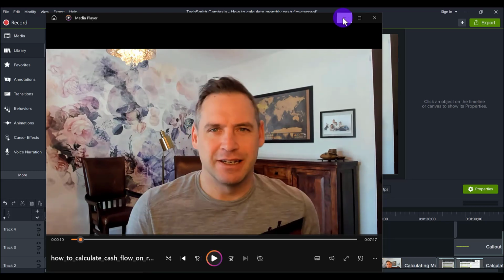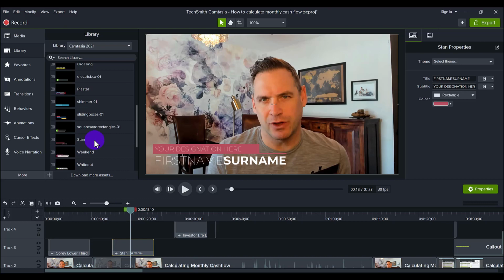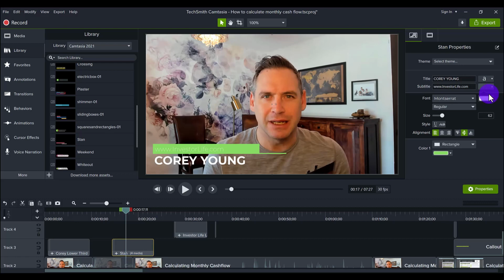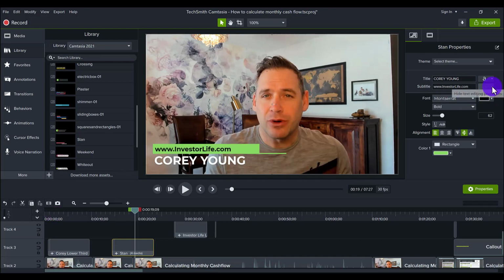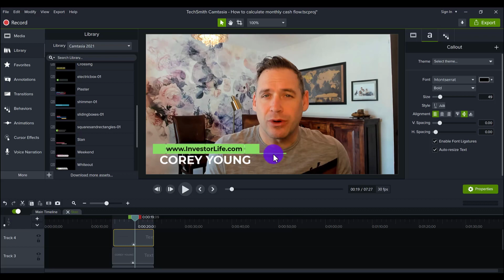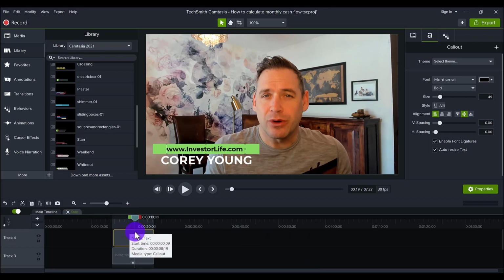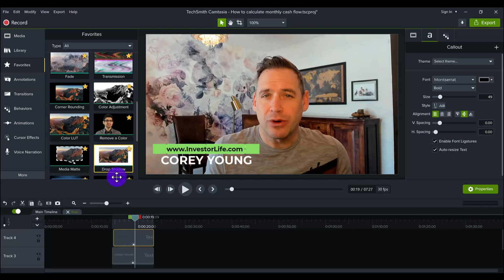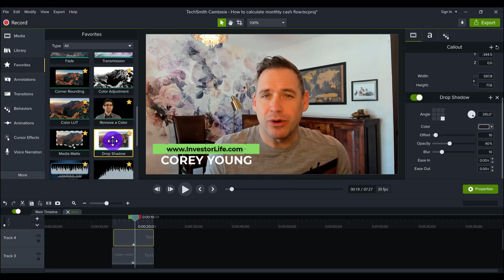Camtasia 2022 Tutorial Video | Customizing Lower Thirds to Match Your Branding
Camtasia 2022 Tutorial Video // Create professional-looking lower thirds that perfectly match your branding. This Camtasia technique is advanced.

🎥 ➤ OUR FILMING GEAR:

✦ Cameras:

1. DSLR Camera: Canon M50

2. Webcam Camera: Logitech c930e

✦ Microphones:

1. USB Mic: Fifine Technology

2. Lapel Mic: PowerDeWise